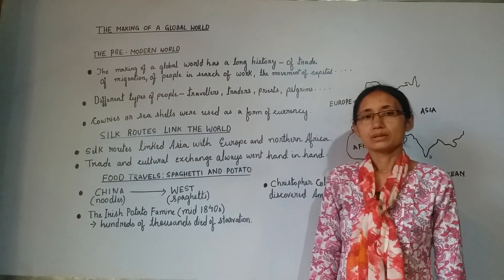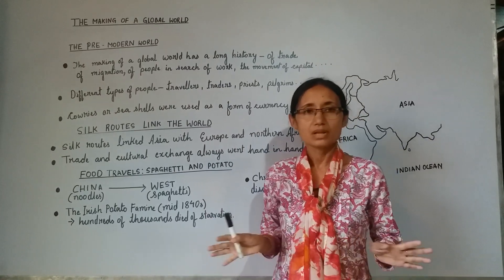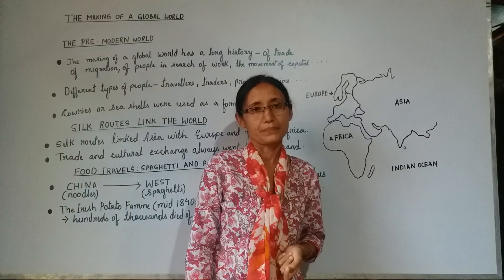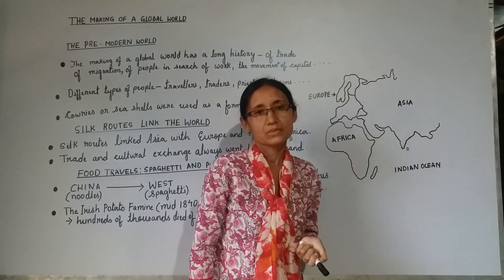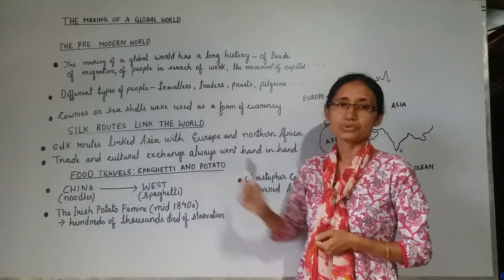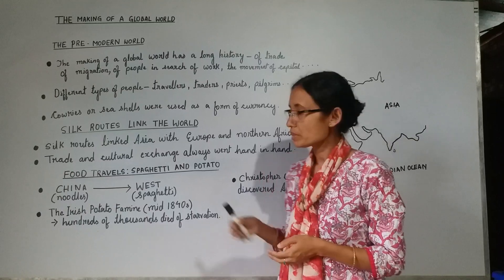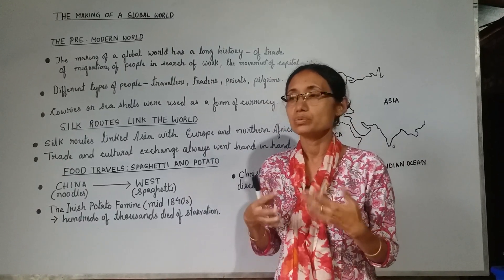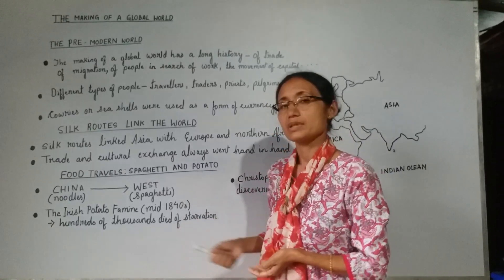The Making of a Global World#Silk routes linked the world#Food Travels